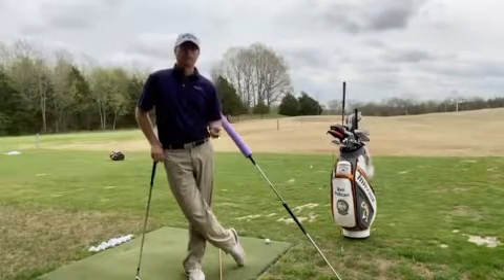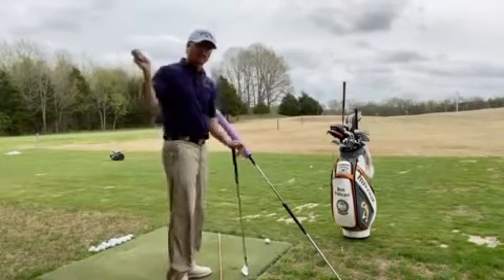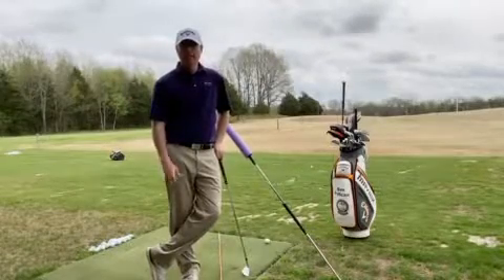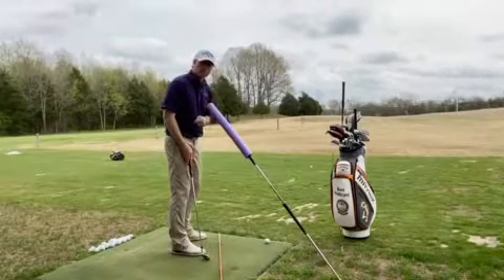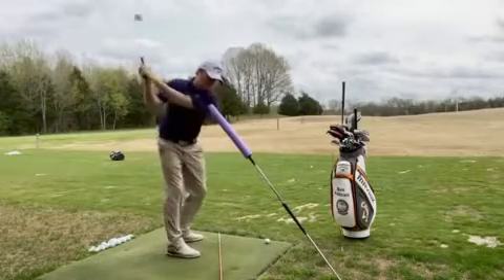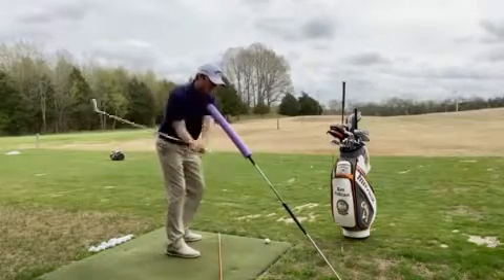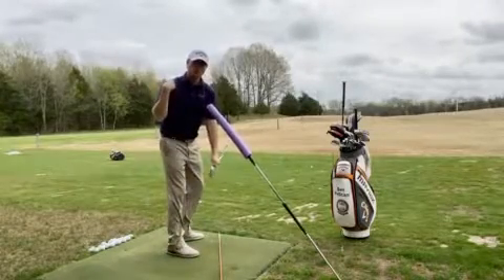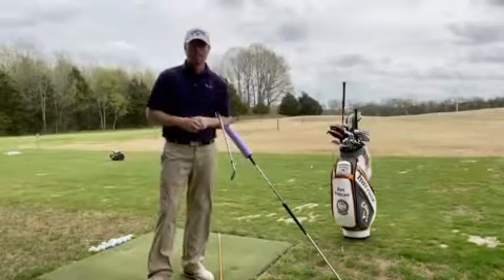Ben Pellicani- Under not Over Drills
Westhaven Golf Club’s Ben Pellicani gives a great drill to train your right shoulder to stay back and low through transition.